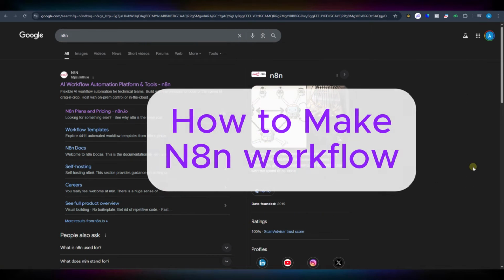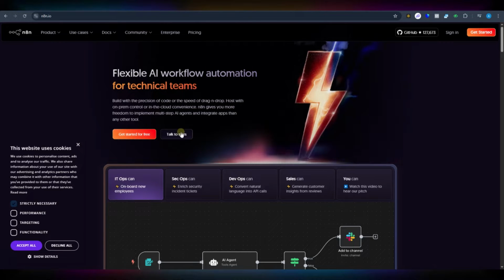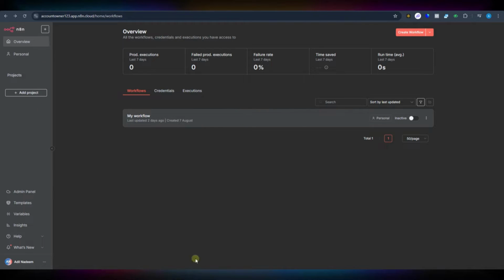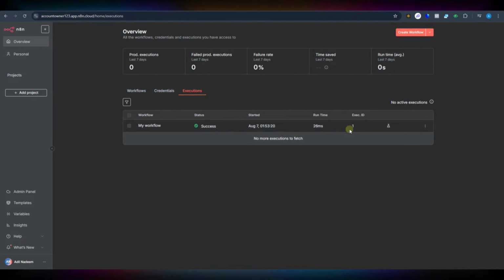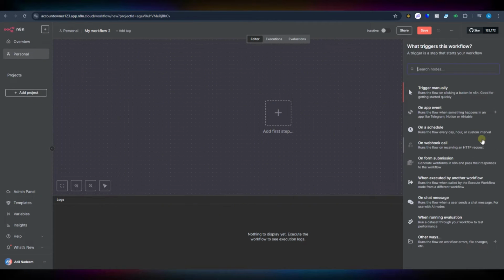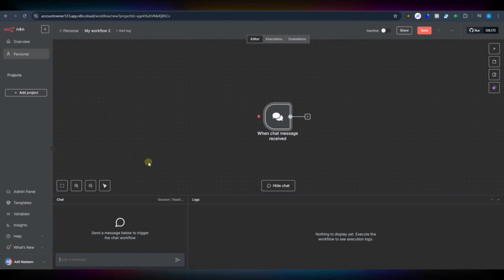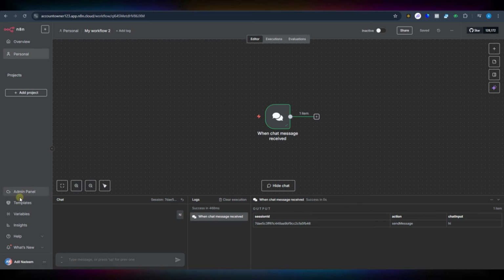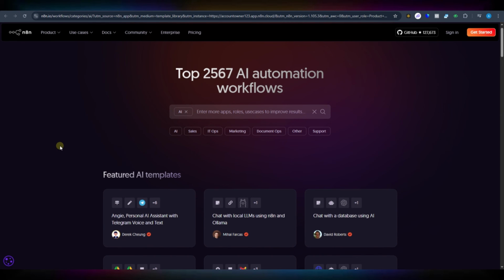How to Make N8n Workflow 2025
In this video I will show you How to Make N8n Workflow 2025